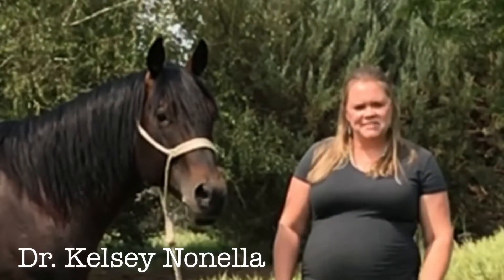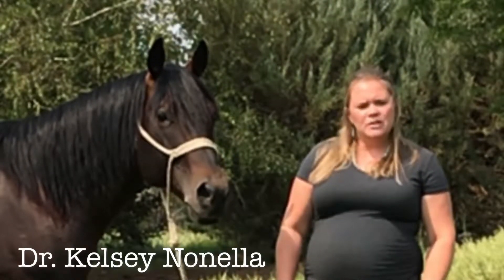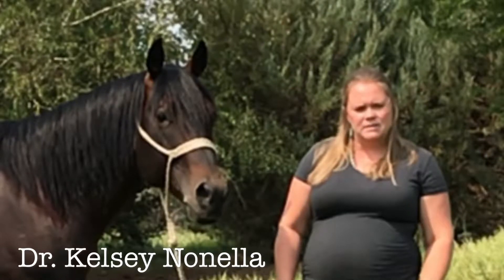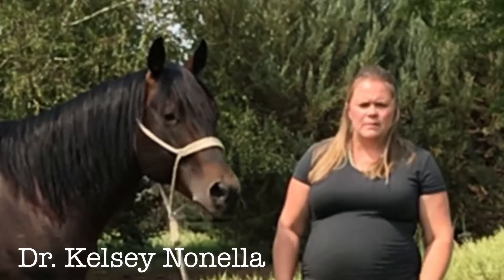How to Strengthen Your Horse’s Hooves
Biotin Hoof Blast and Hoof Guard work wonders for strengthening the hoof wall.